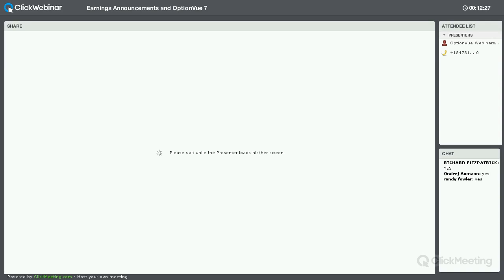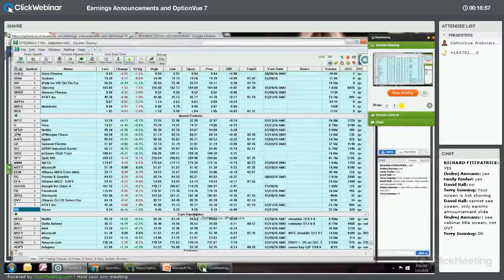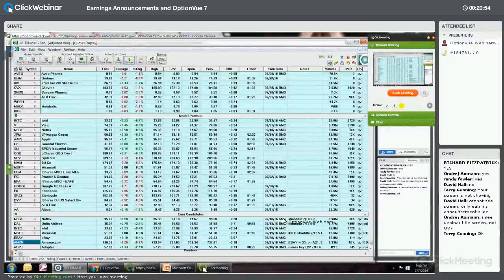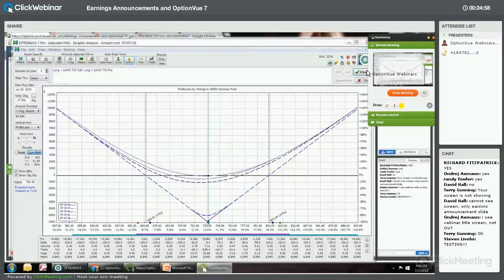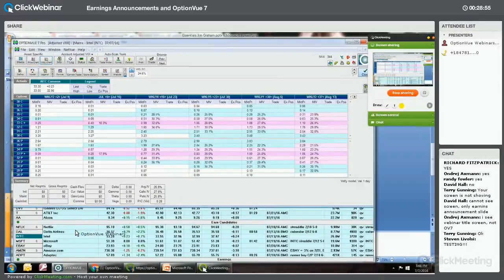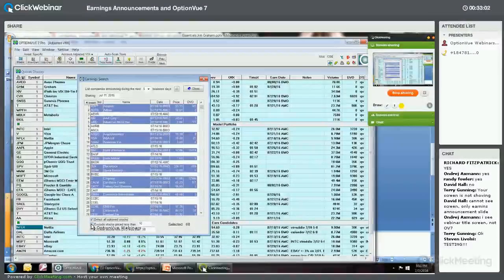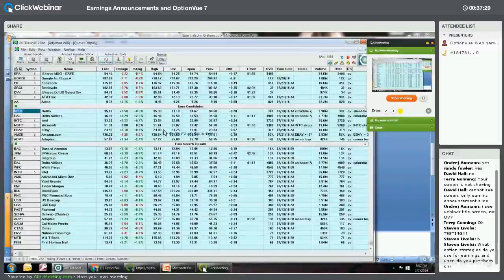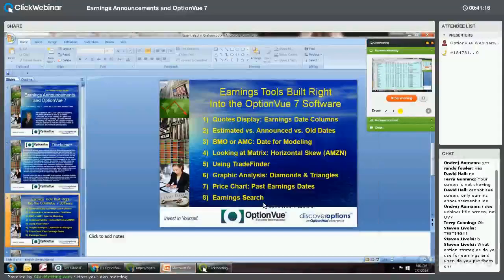Trading Earnings Announcements and OptionVue 7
It is not unusual for the price of a stock to rise or fall significantly after an earnings report. This potential for a stock to move in response to an earnings report creates trading opportunities, and making trades based on upcoming earnings announcements has always been a popular strategy.

The next earnings season is coming up next week, and Jim is going to walk you through the features built right into the software to help you find earnings-related opportunities. He will also show how OptionVue automatically takes upcoming earnings announcements into account when analyzing an option trade - something no other trading platform can do!